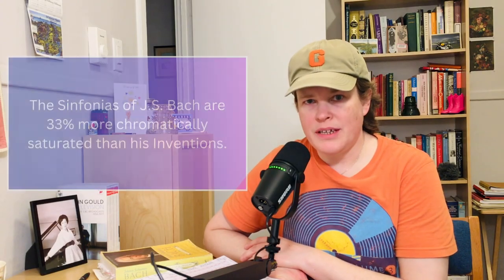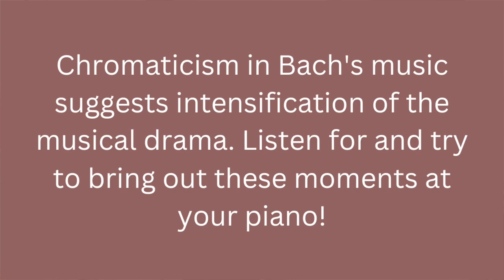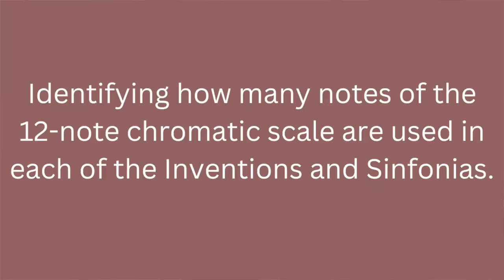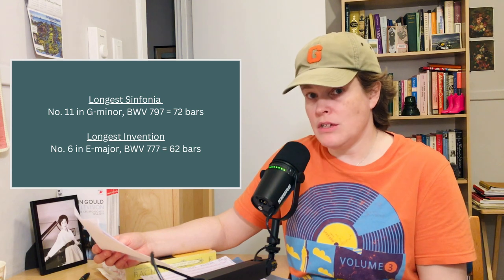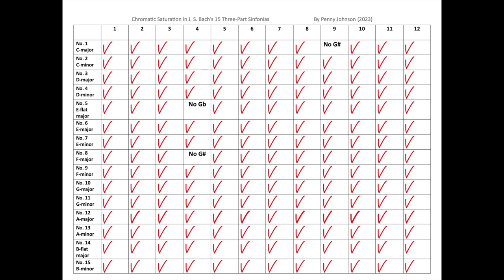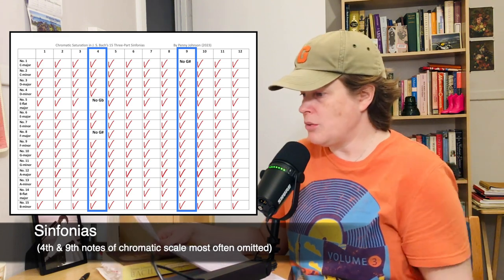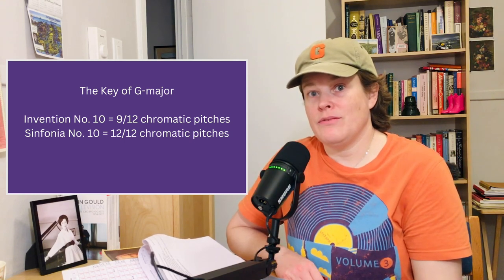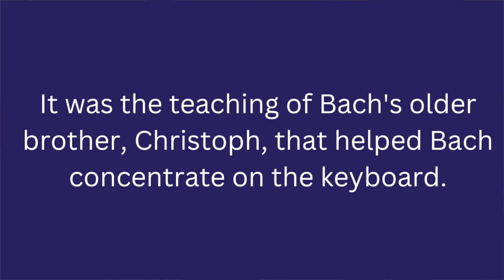If you're a Bach nerd, this will interest you!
Practicing a Bach Invention or Sinfonia? Here's a comparison of facts on chromatic saturation in these important keyboard works by J.S. Bach! The Inventions are BWV 772-86 and the Sinfonias are BWV 787-801 (ca. 1720-23). 🎹💚✨

Chapters:
0:00 Intro
0:30 General thoughts on chromatic saturation
2:30 Comparing Inventions & Sinfonias
17:36 Reflecting on this kind of study
19:04 On staying inspired to practice
22:37 Wrap-up

To purchase my arrangement of J.S. Bach's 15 Two-Part Inventions, for inverted voices, please

Want to help support me make more videos devoted to Mr. B's music?